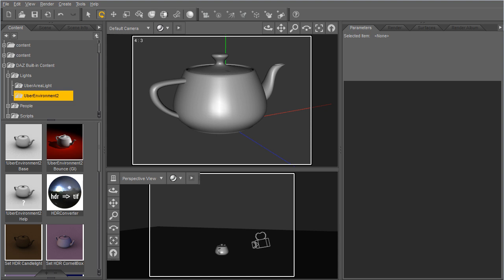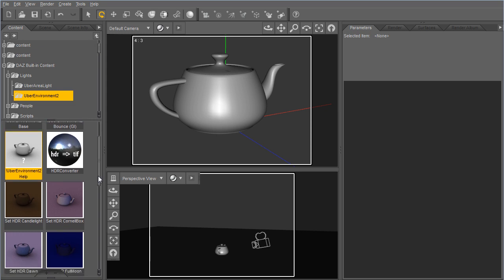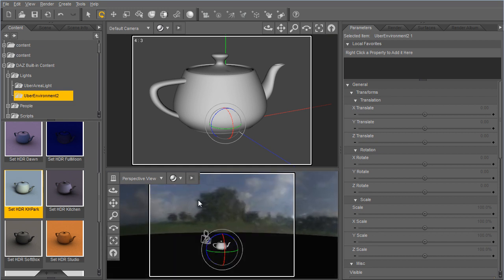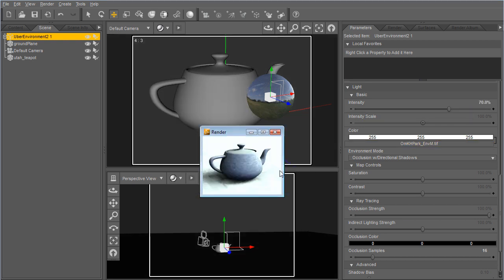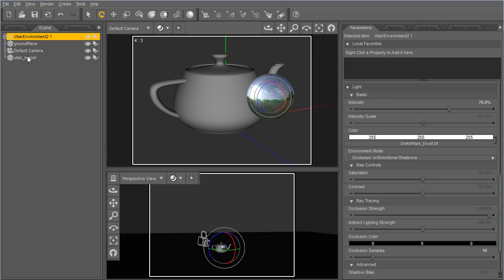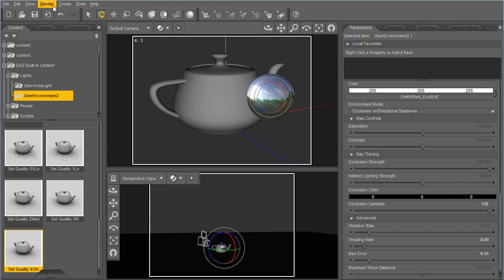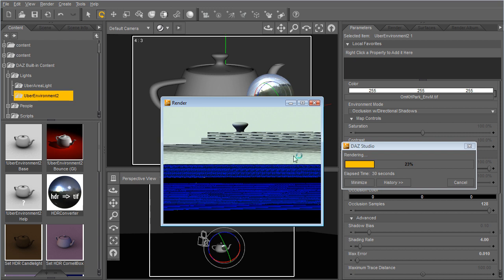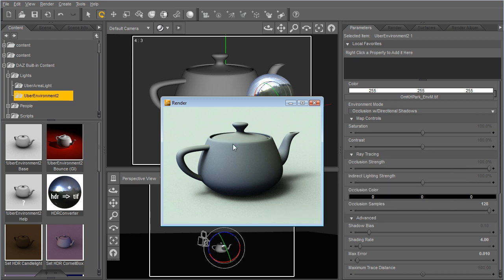UberEnvironment2 Basics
An overview of the basic features of UberEnvironment2 for DAZ Studio 3 Advanced